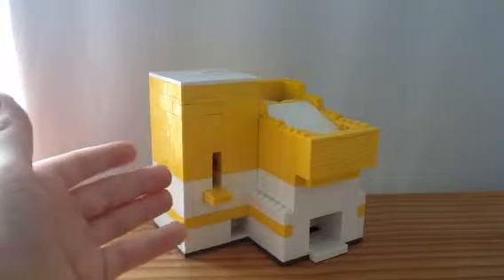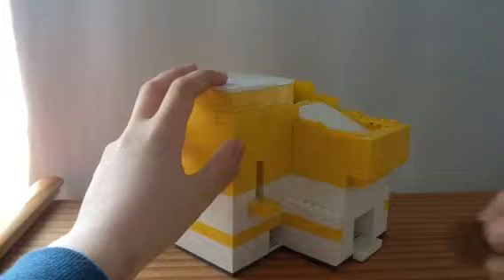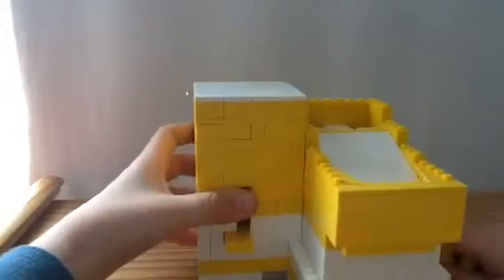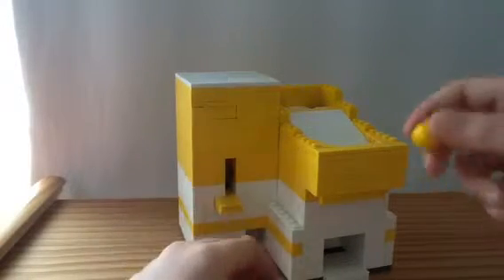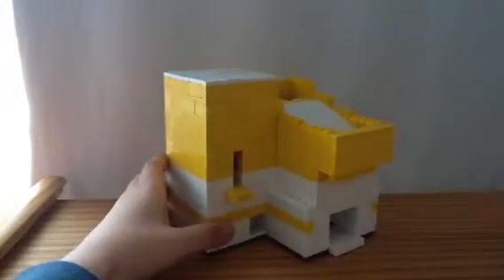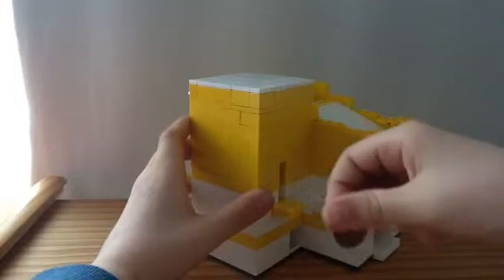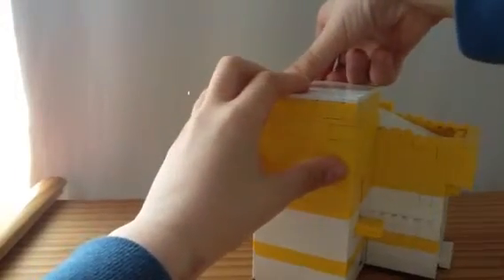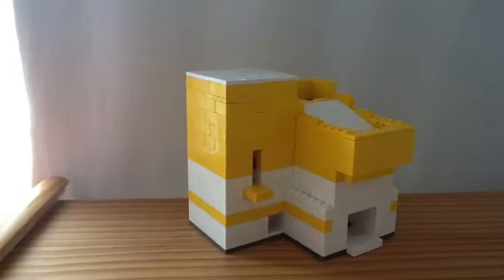Mini LEGO Skeeball Machine V1